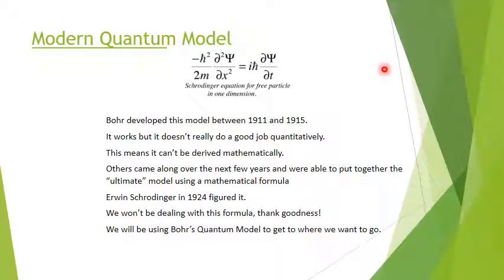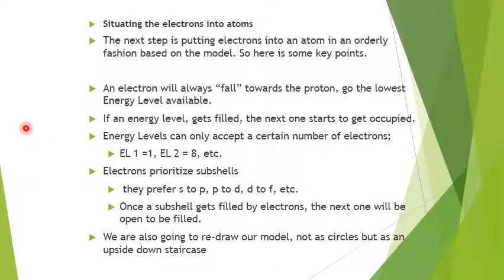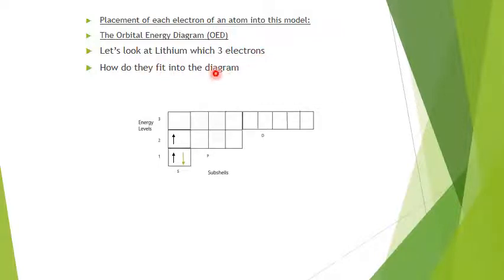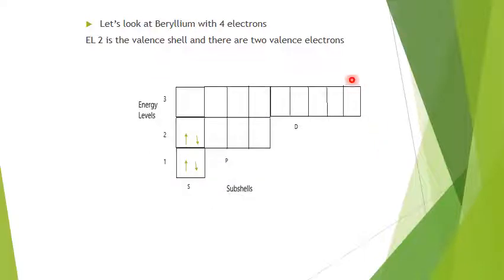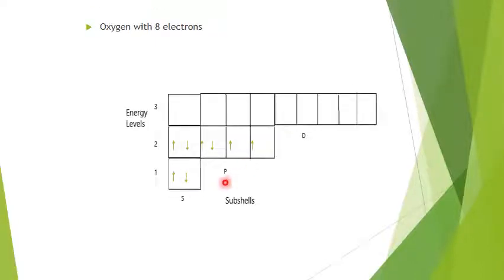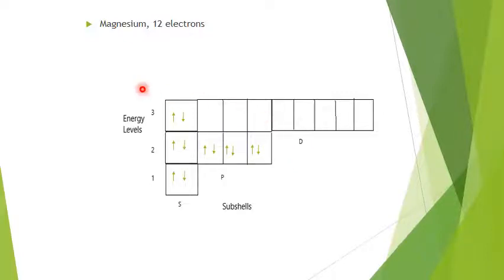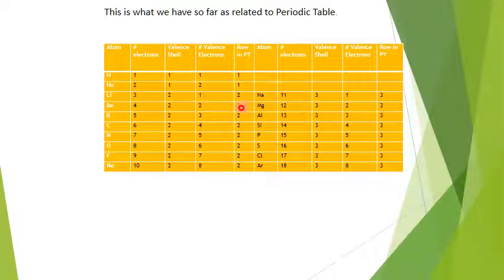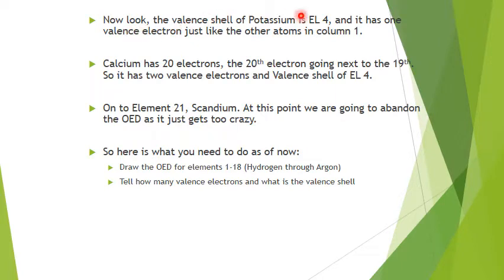elect struc 2